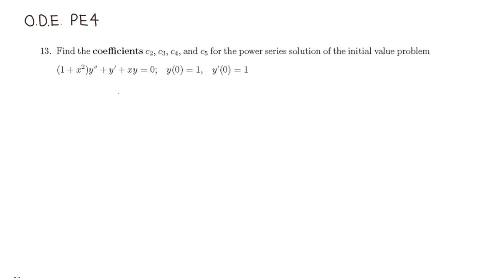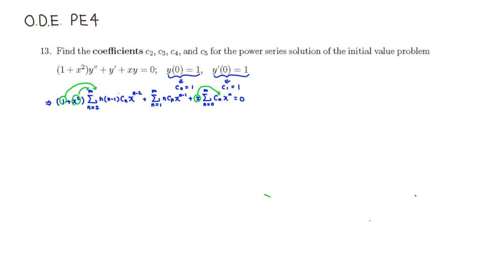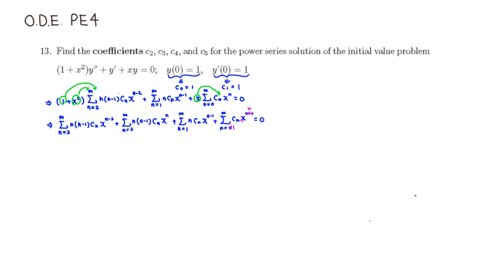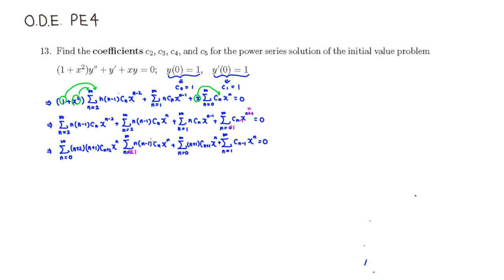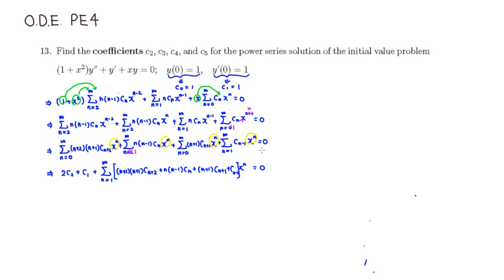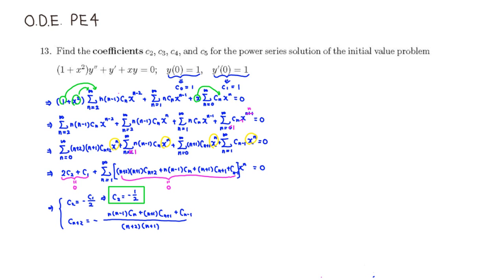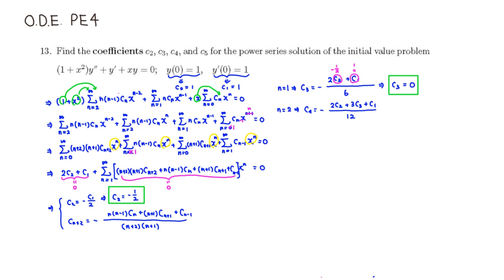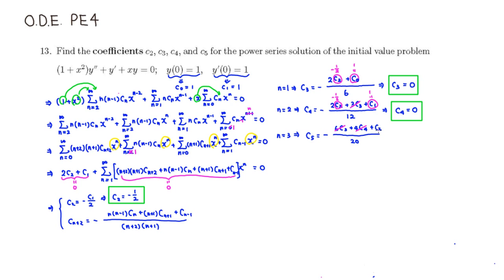ODE PE4 #13 (Spring 2017)